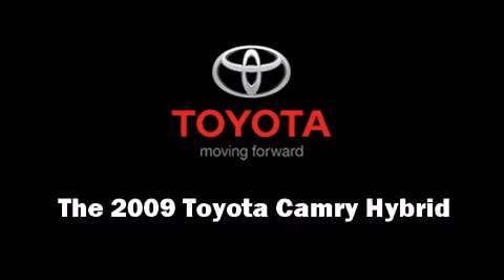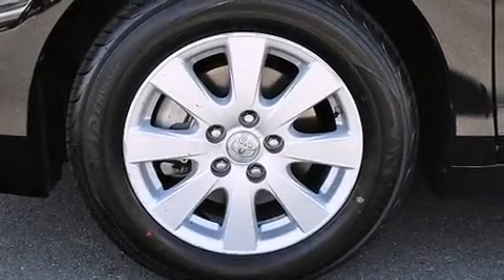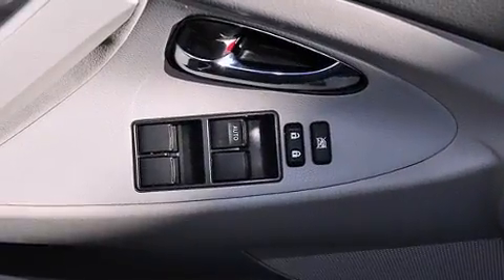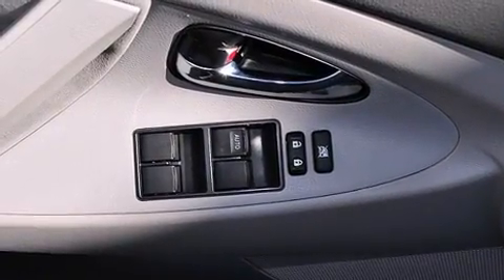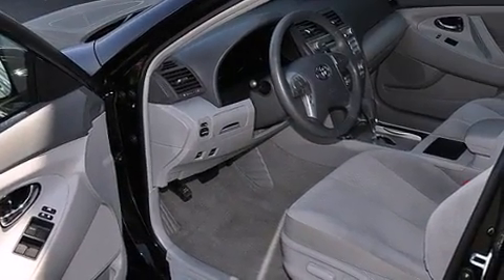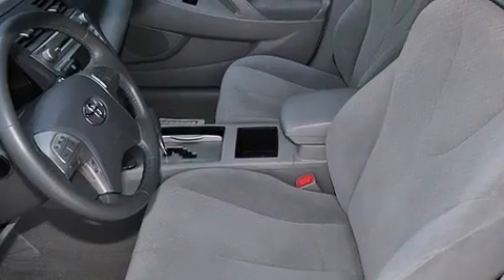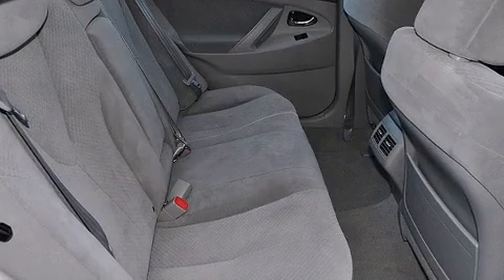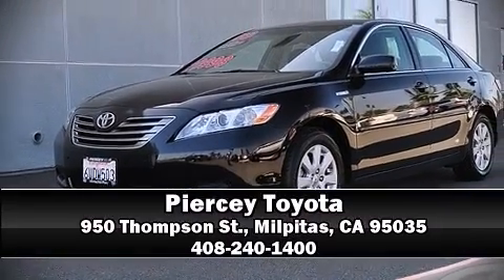2009 Toyota Camry Hybrid in Milpitas, CA 95035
Piercey Toyota

The 2009 Toyota Camry Hybrid. This 4 door, 5 passenger sedan just recently passed the 60,000 mile mark! It features a front-wheel-drive platform, an automatic transmission, and a 2.4 liter 4 cylinder engine. Top features include remote keyless entry, front dual-zone air conditioning, telescoping steering wheel, power door mirrors, power windows, cruise control, an overhead console, and a split folding rear seat. Passenger security is always assured thanks to various safety features, such as: head curtain airbags, front SIDE impact airbags, traction control, ignition disabling, and 4 wheel disc brakes with ABS. Electronic stability control stands out as a technologically savvy innovation, keeping you better connected to the road. It also arrives with a Carfax history report, providing you peace of mind with detailed information. Are you ready to experience this vehicle for yourself?